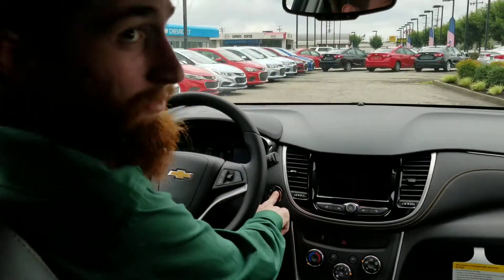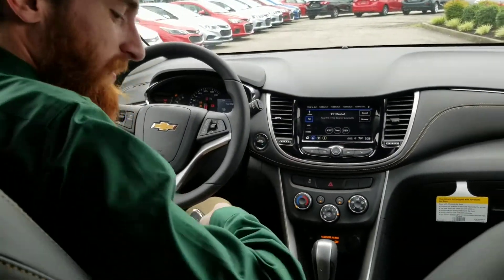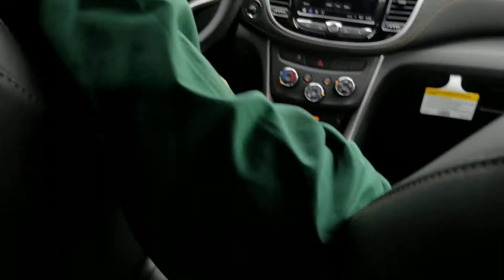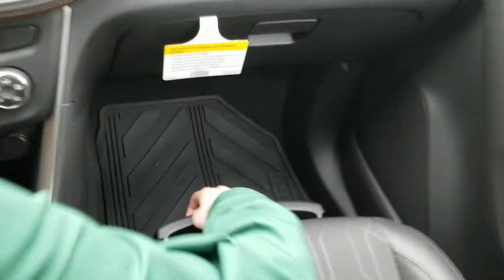Austin Montgomery Chevrolet inside Trax